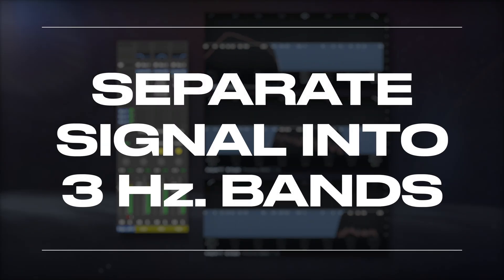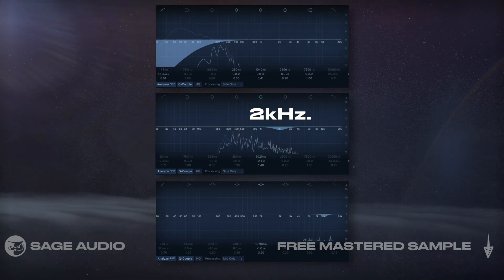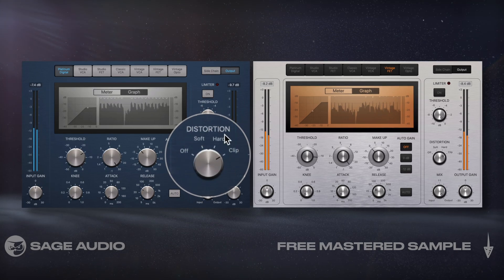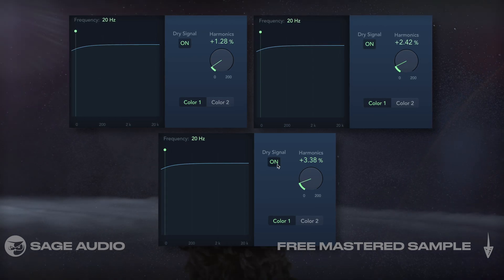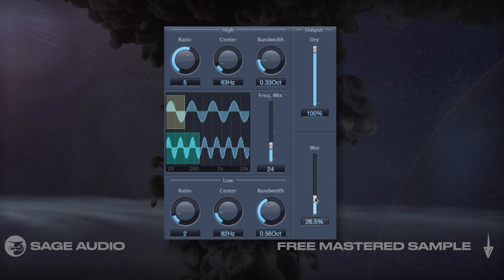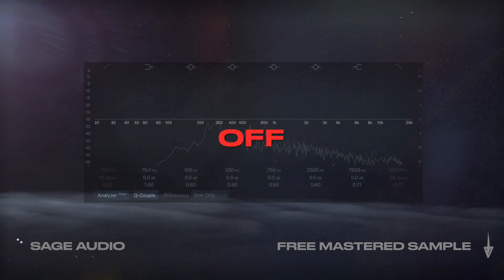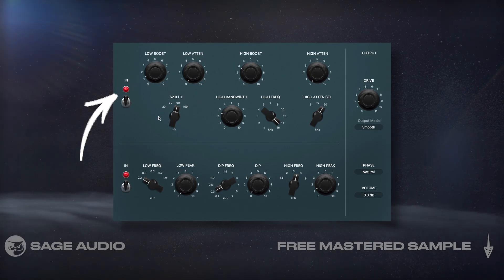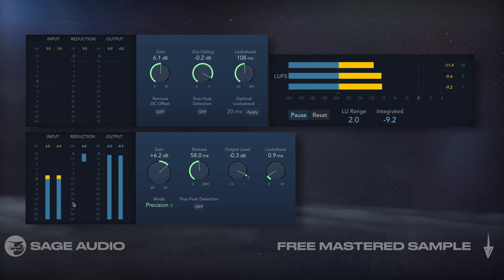How to Master in Logic Pro X